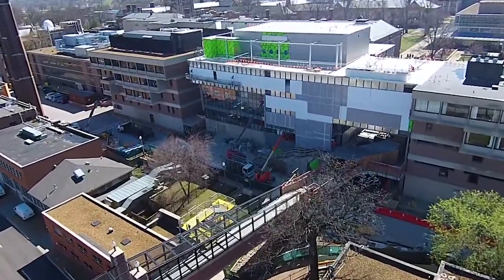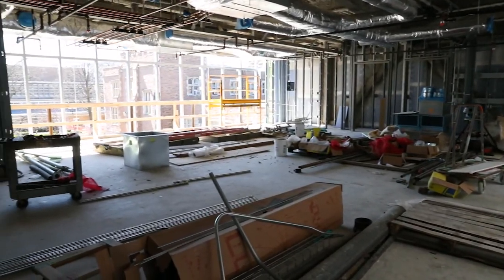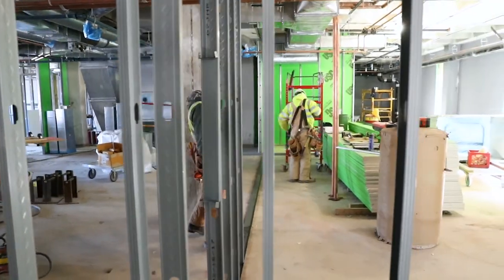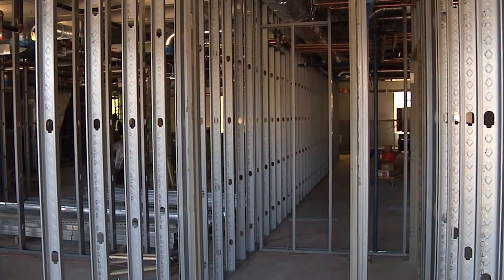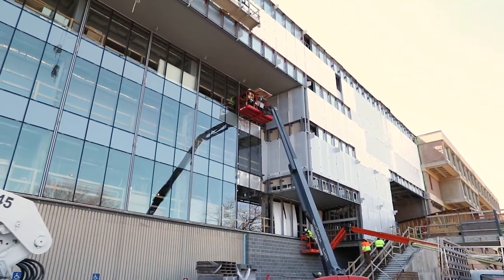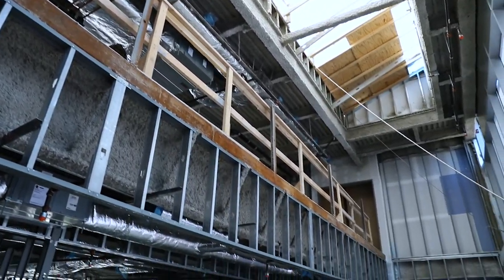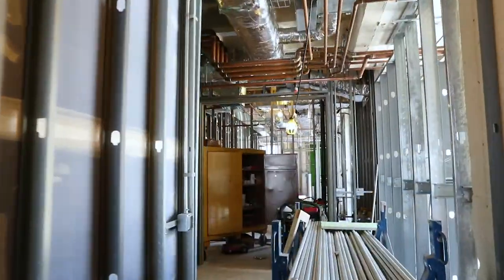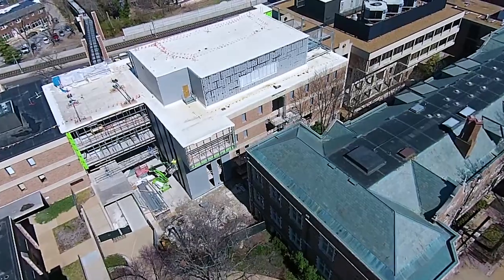Driving Discovery: Bryan Hall renovation spring 2017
As part of the Driving Discovery initiative, Bryan Hall at Washington University in St. Louis is being transformed into a state-of-the-art home for chemistry. Sondra Rotty, senior project manager with Tarlton Construction, gives an update on the project. Upon completion in 2018, the renovated Bryan Hall will house an additional 28,000 square feet of research space.